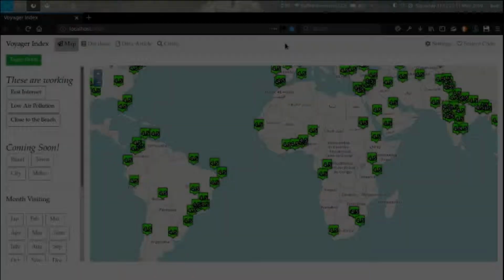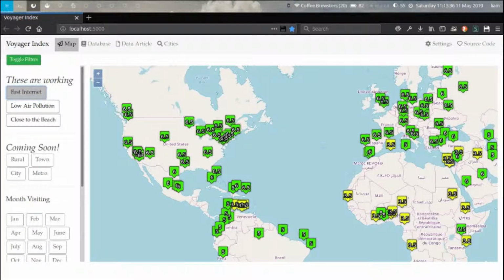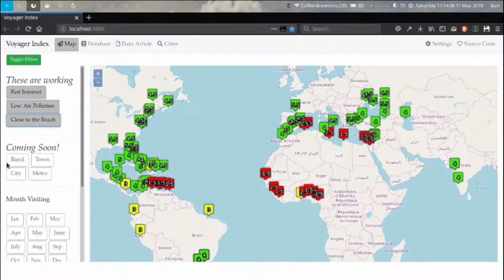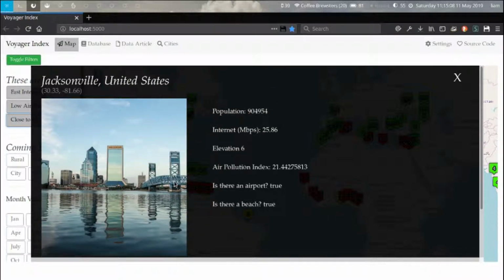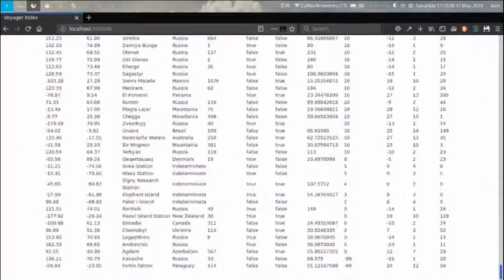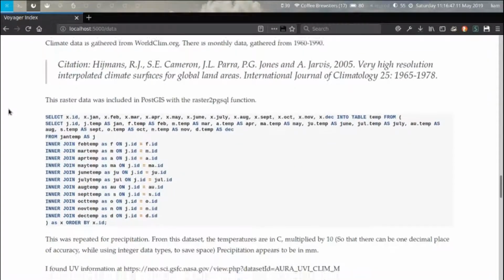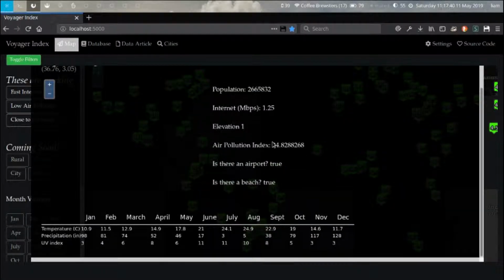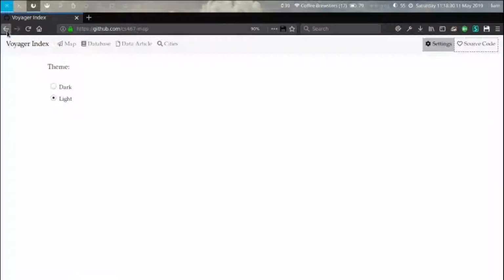Voyager Index (Fulu: Mid-Point Project Check)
This demonstration takes place on localhost, but the project can still be viewed